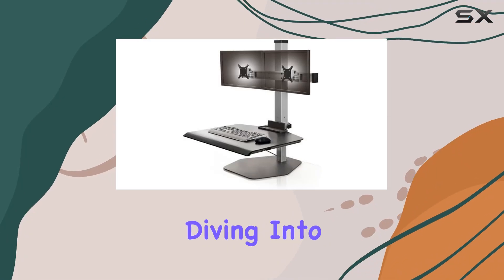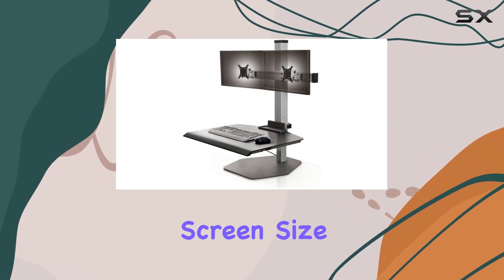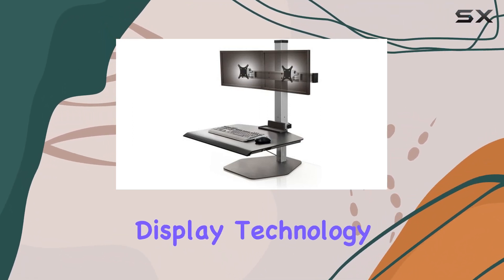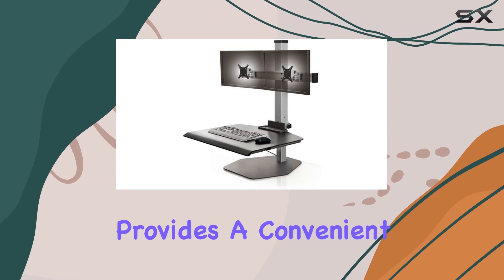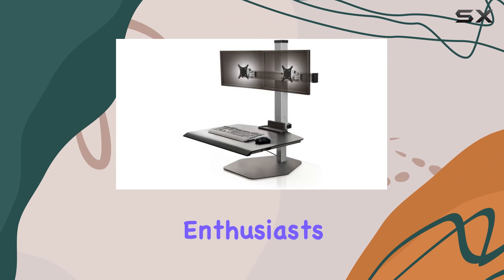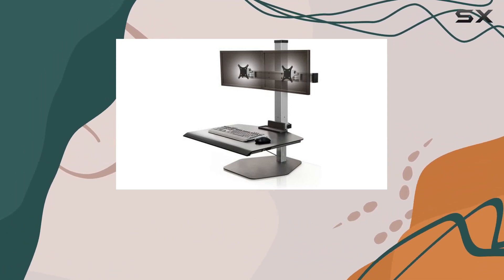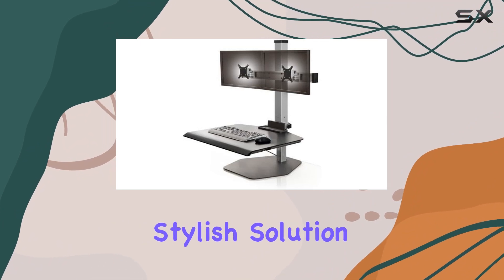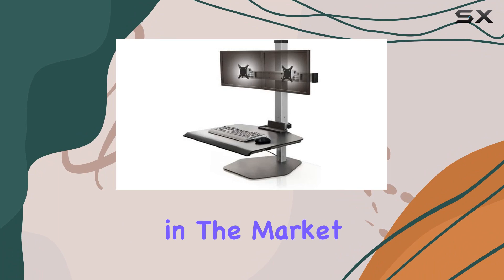Innovative WNST-2-FS-L-BLK-124 Dual Monitor Workstation Review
0:00 Intro
0:06 Review

Things that we mentioned in this video:
Innovative WNST-2-FS-L-BLK-124 Dual Monitor : B00RPMI4V8